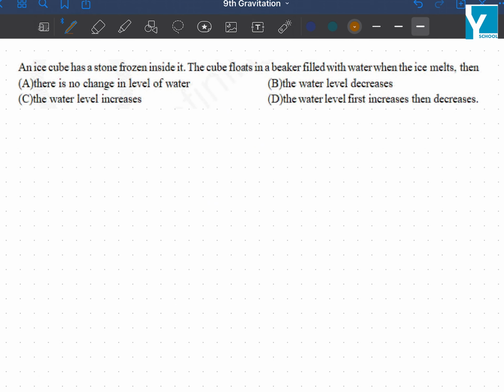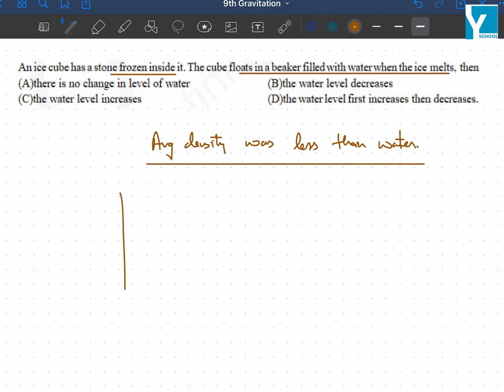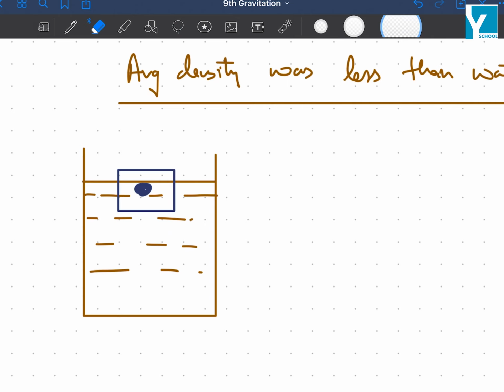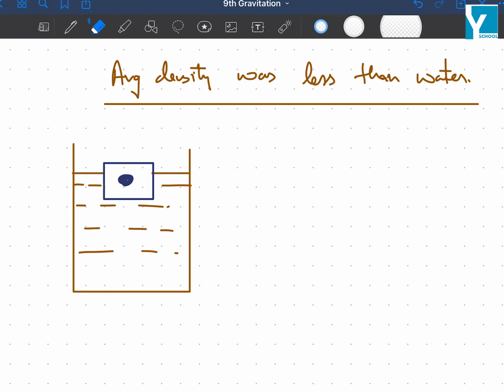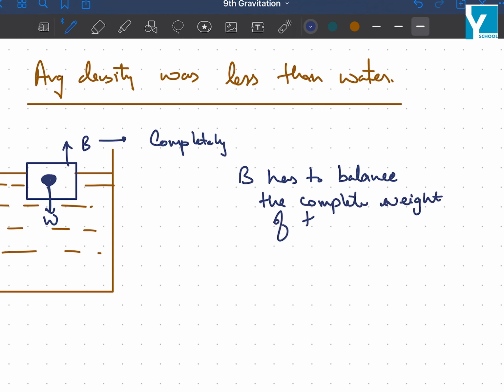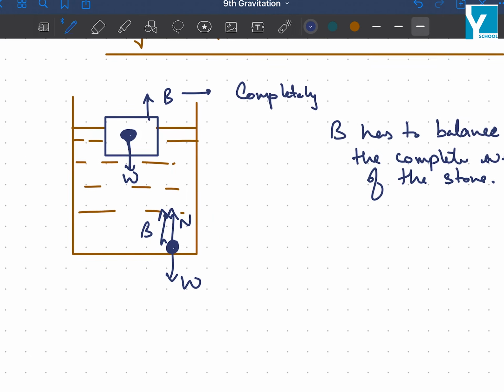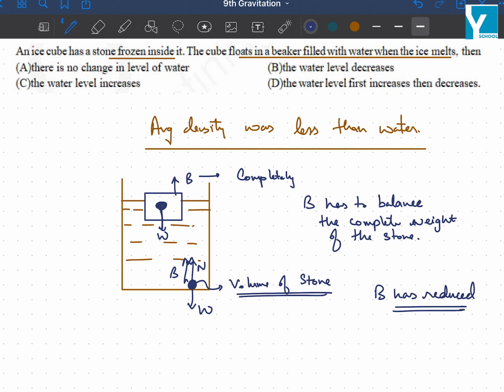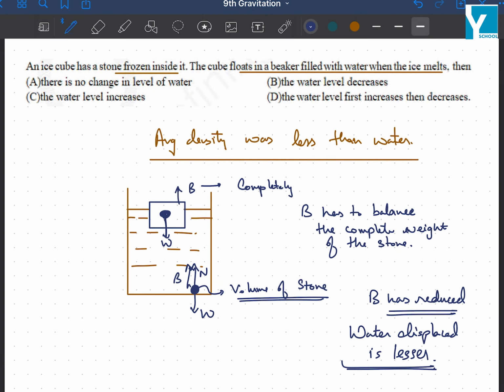QID 55480 9th gravitation Q18